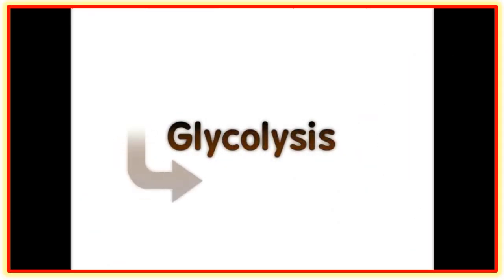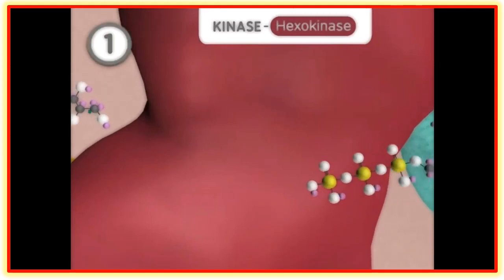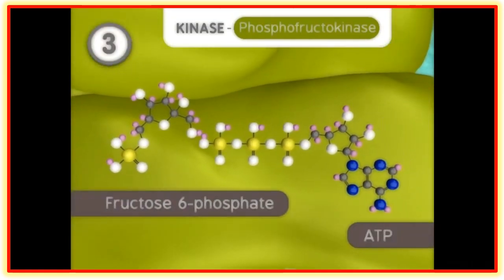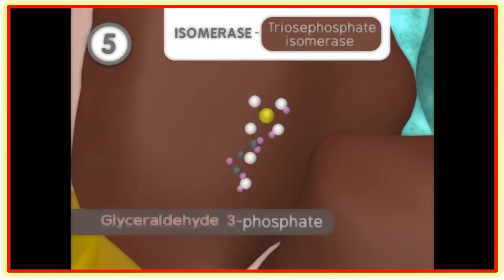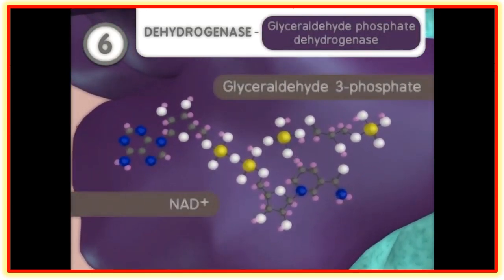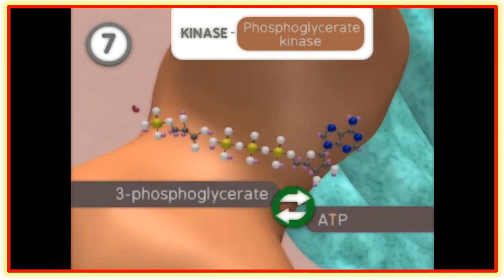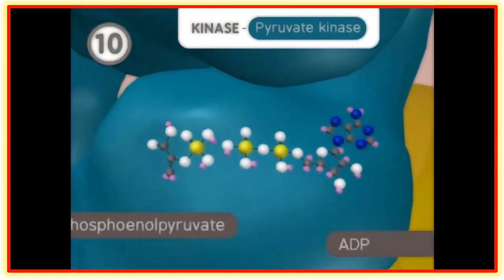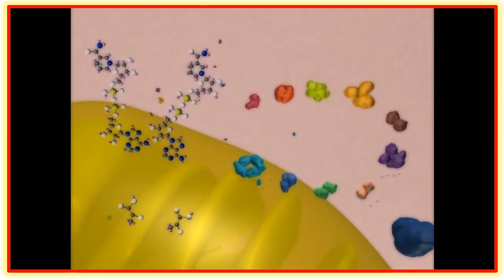Respiration System and Analysis of GLYCOLYSIS.